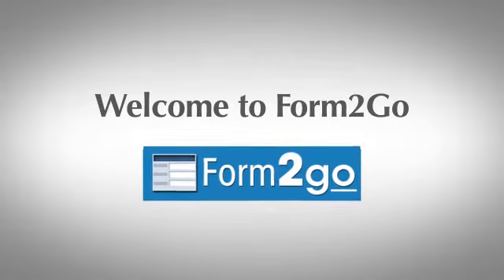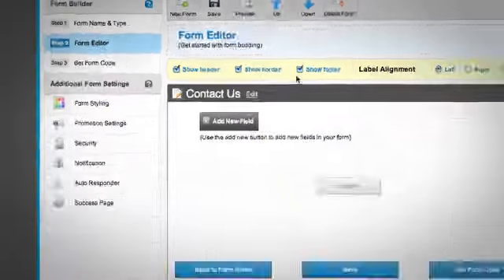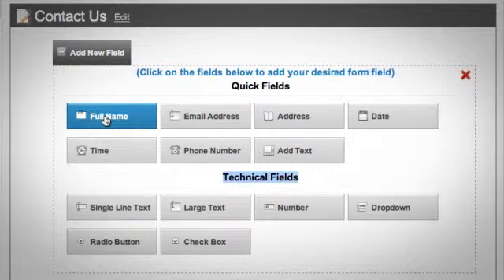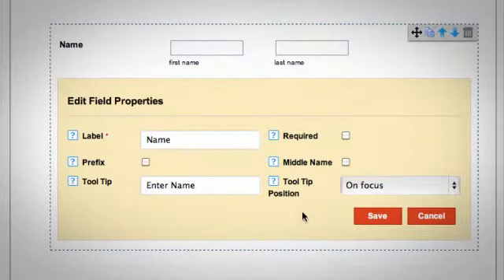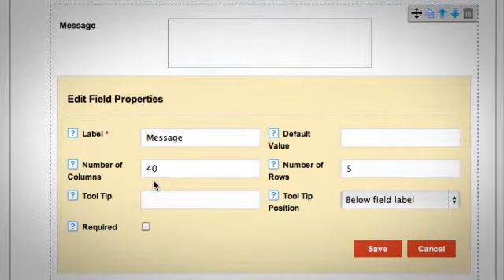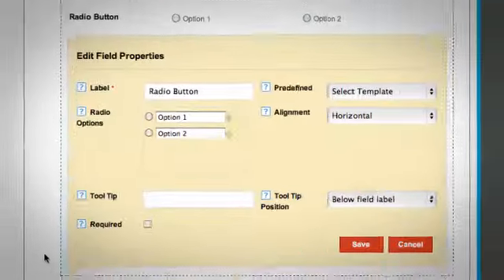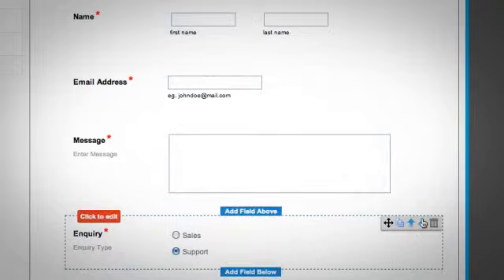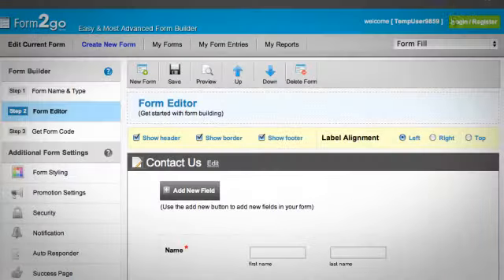Build a Customized Online Form in Just a Few Clicks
Easily build Online Forms without any knowledge of coding. Customize & build your form in minutes.